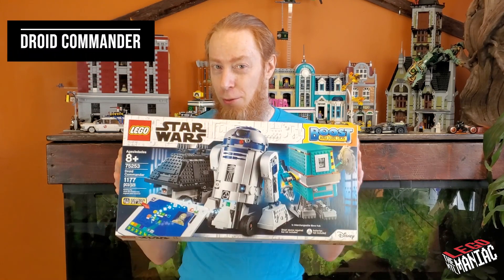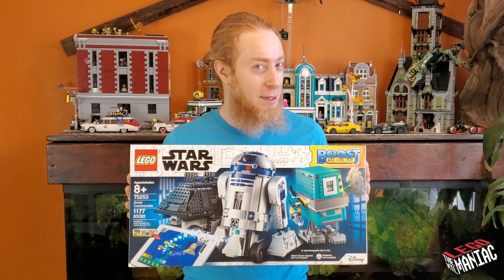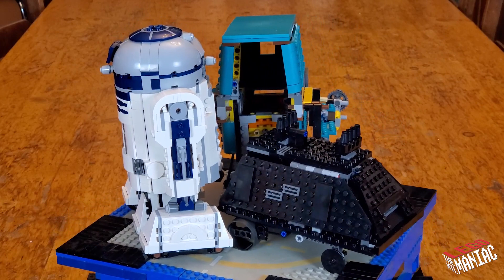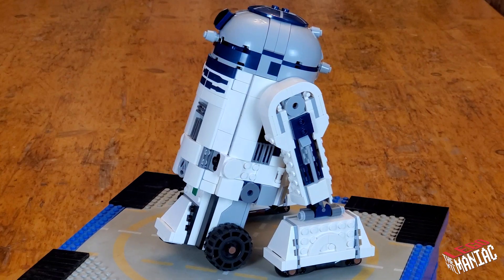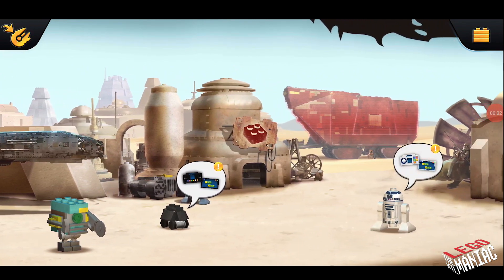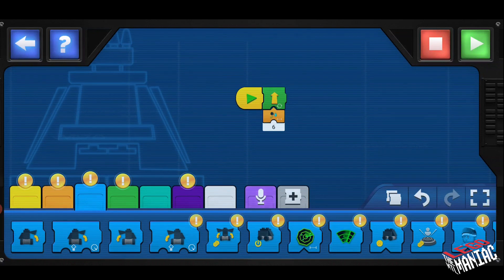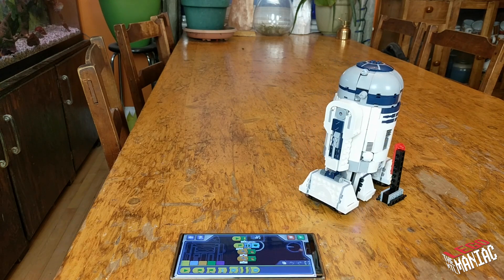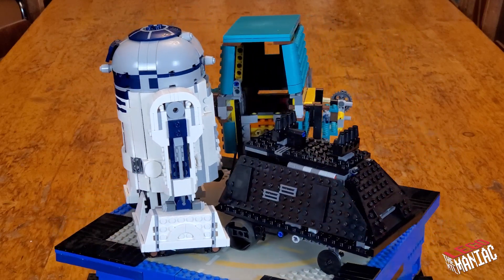Droid Commander by the Montreal Lego Maniac - unboxing, speed build and review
Kit # 75253
This triple Droid kit is so cool!
Featuring 3 iconic Star Wars LEGO droids: R2-D2, a Gronk Droid and a Mouse Droid, each with their own personalities and skills. As someone who loves robotics, I love the coding interactivity combined with my love of LEGO and Star Wars.
After you build the droids, tools, targets, weapons (a catapult and a cake shooter!), you then use the LEGO BOOST Star Wars app with a Bluetooth-controlled Move Hub and intuitive drag-and-drop coding to preform 40 different tasks. Really engaging and fun.

Check it all out here on our weekly time-lapse build and review!